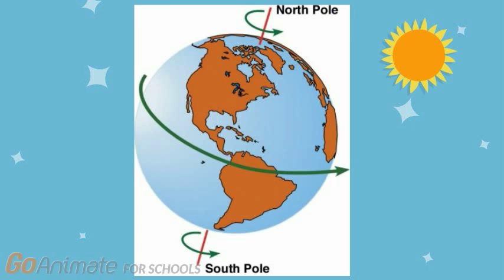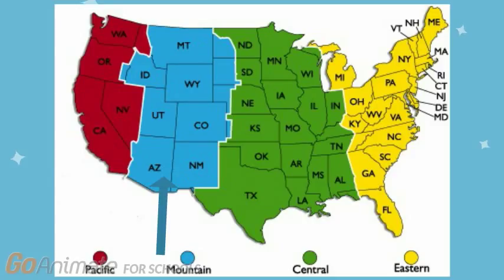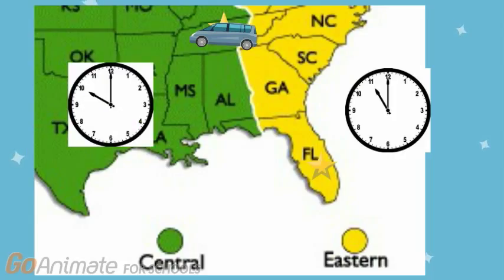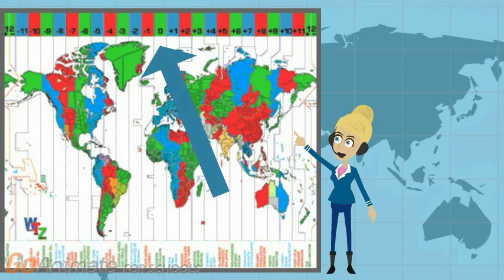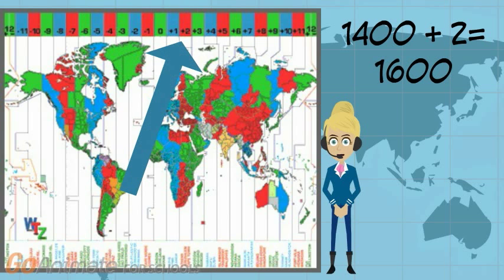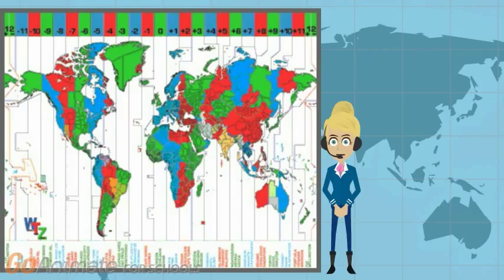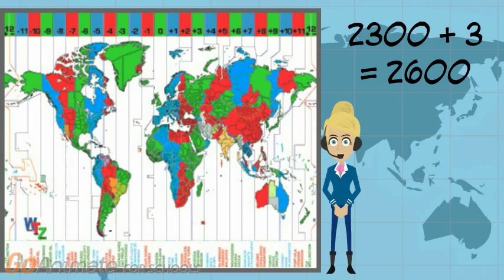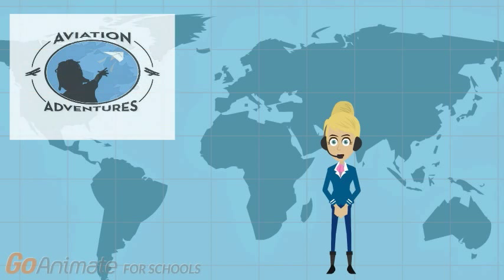Time Zones & Zulu Time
Introduction to world time zones and zulu time.